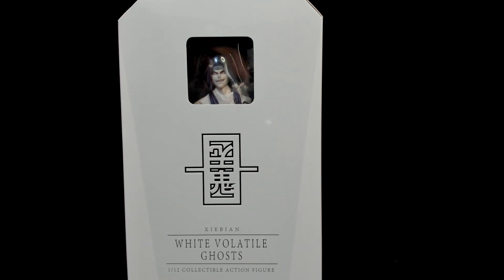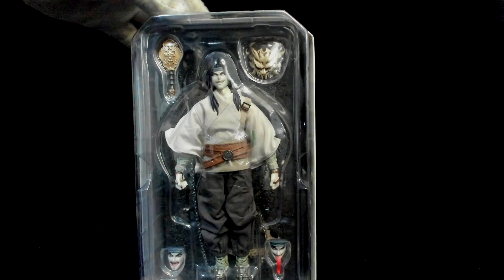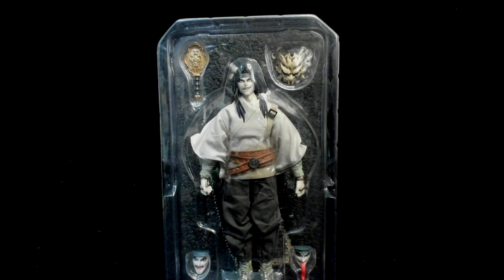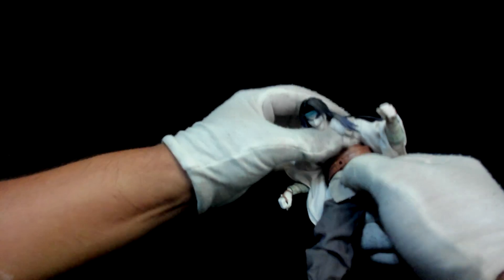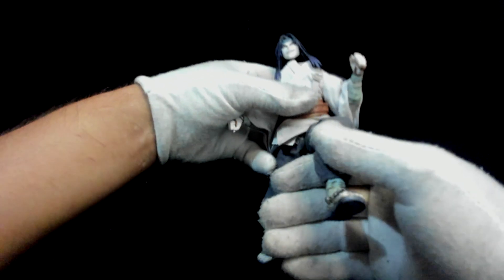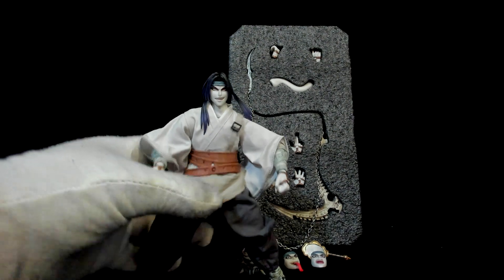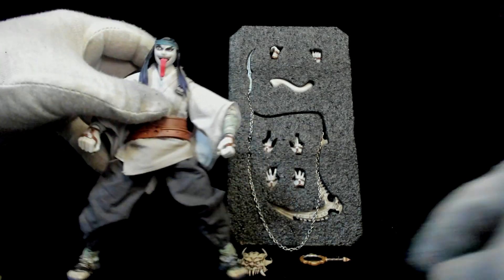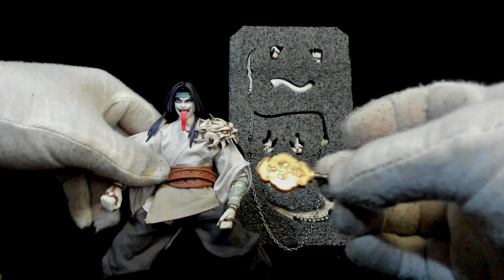Nexus Reviews: The Volatile White Ghost aka 3rd party Orochimaru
A review for The White Volatile Ghost figure by Keepgoing studios. You can get one at 5ktoys.com